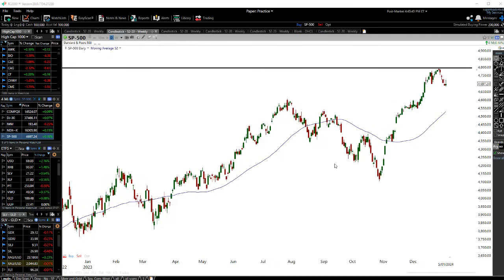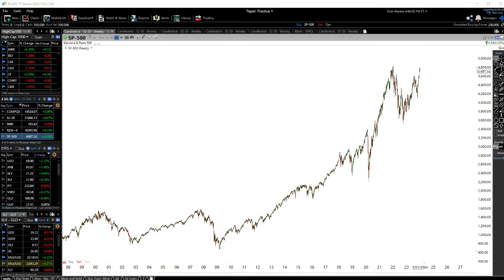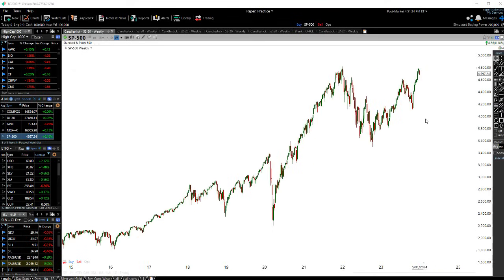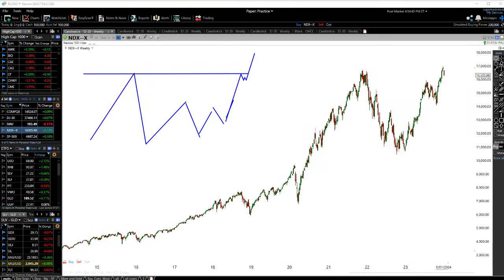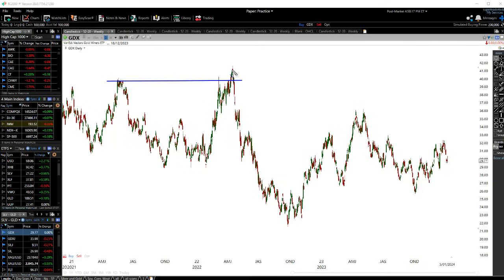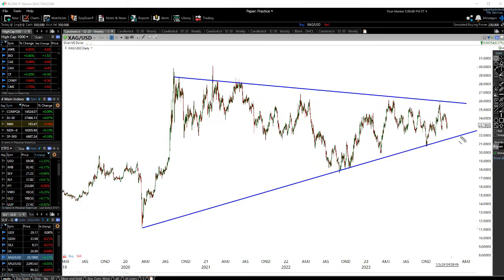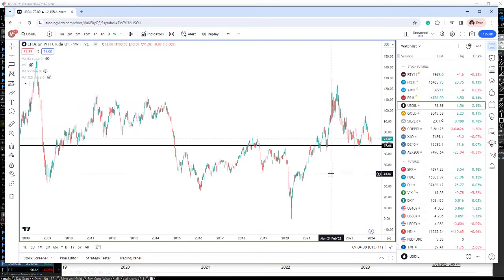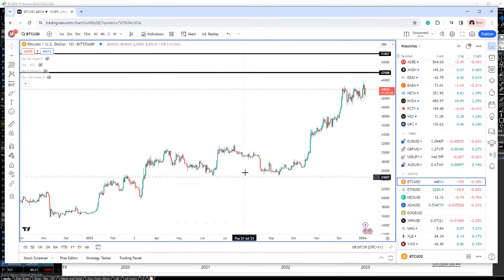Stock Market MASSIVE Double Top | Silver Massive triangle pattern | False Breakouts